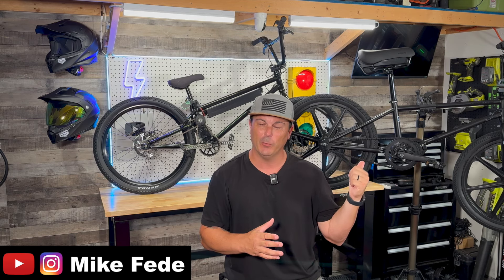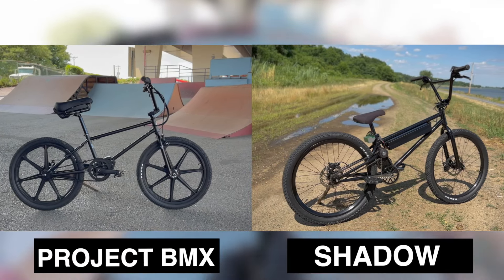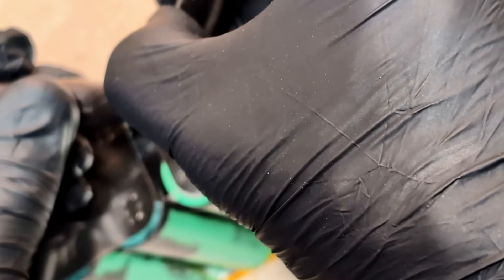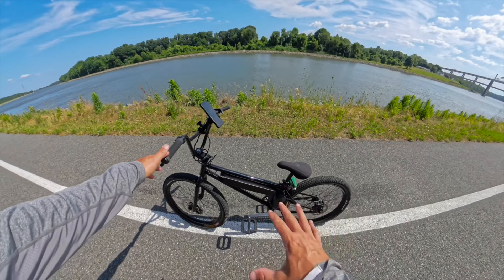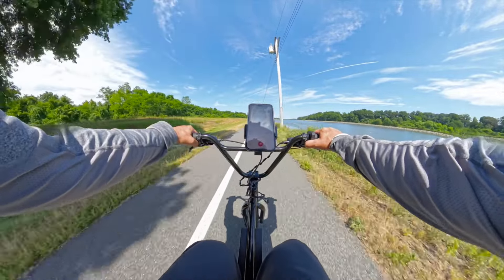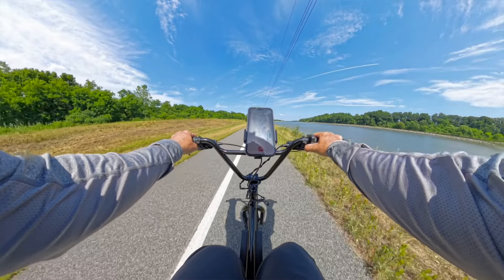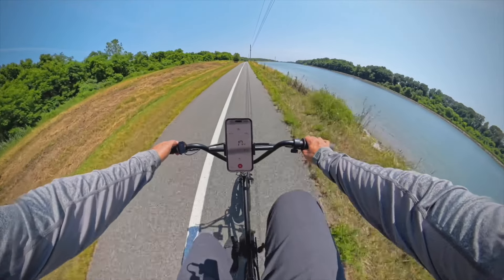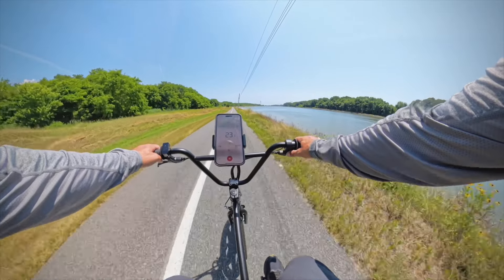THE ULTIMATE E-BMX SHOWDOWN! // Chimera Shadow vs Evolved Project BMX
Today we are going to be comparing the Chimera Shadow, and the Evolved Project BMX. I will talking about pricing, performance, build quality and more. I hope this helps you decide what bike fits your riding style best. If you want to learn more about either bike, the links below will take you there.

$150 off Code: MIKEFEDE